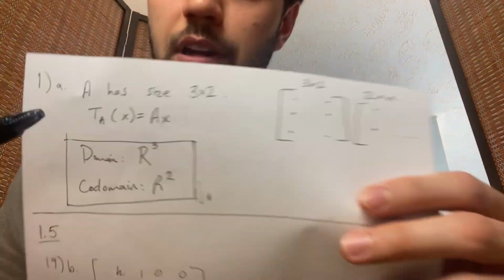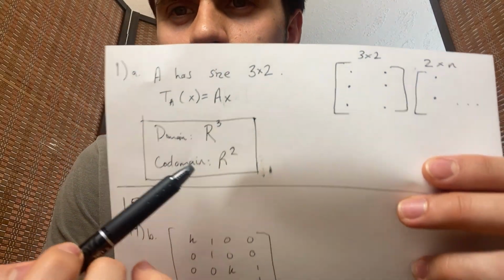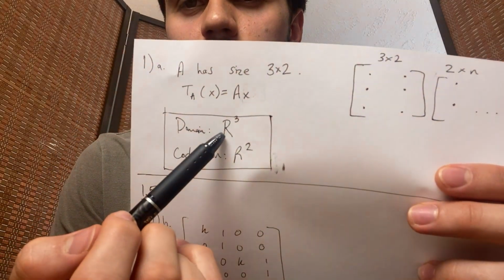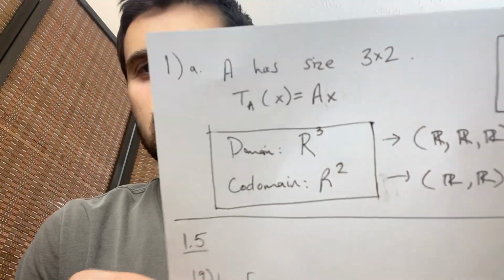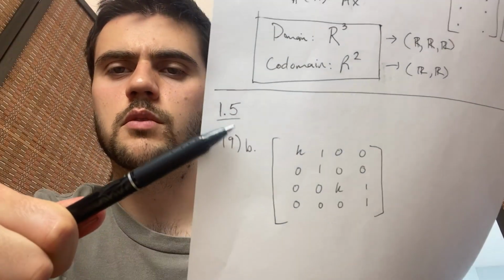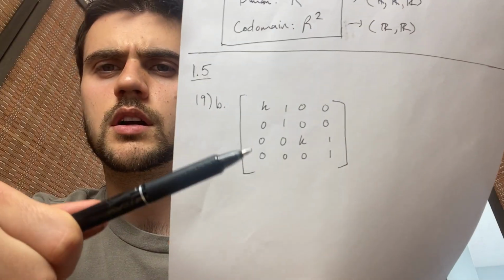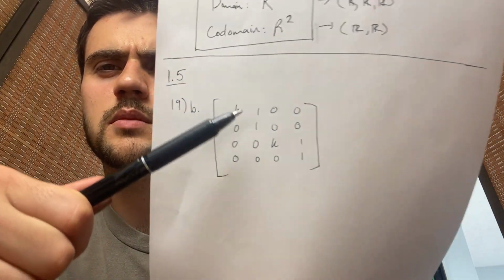Mastering Linear Algebra Ep. 138